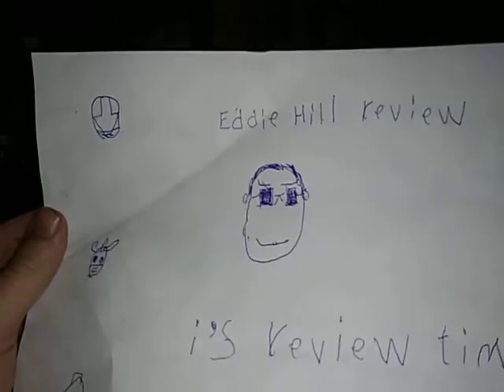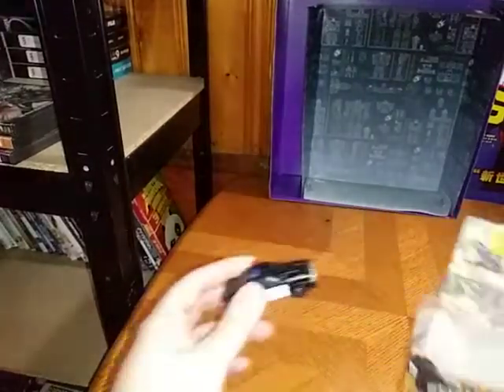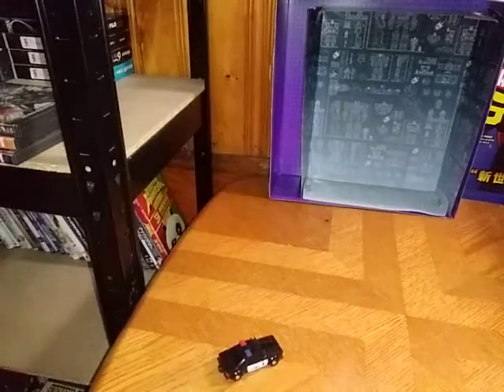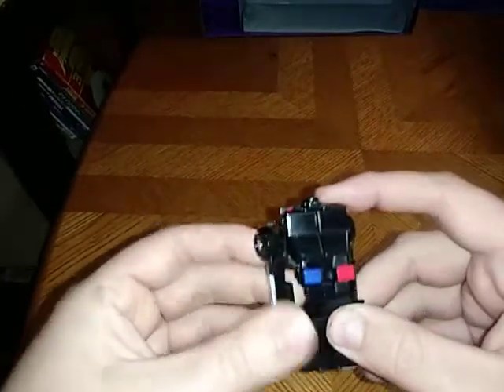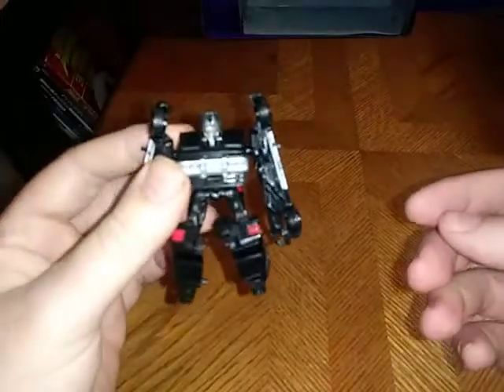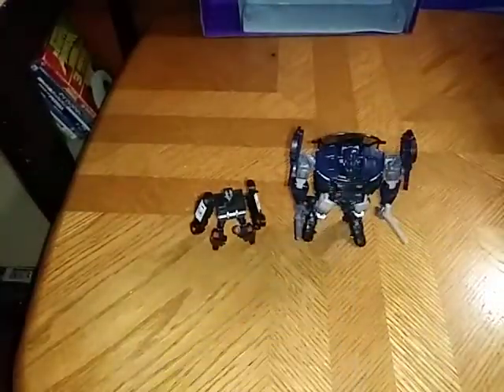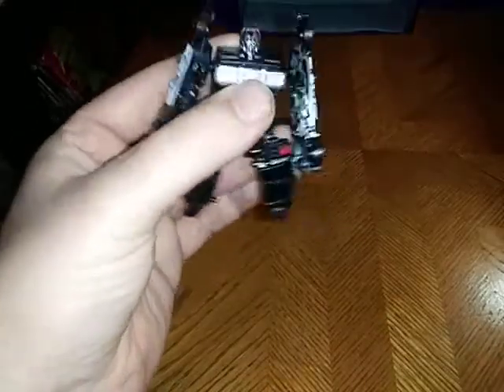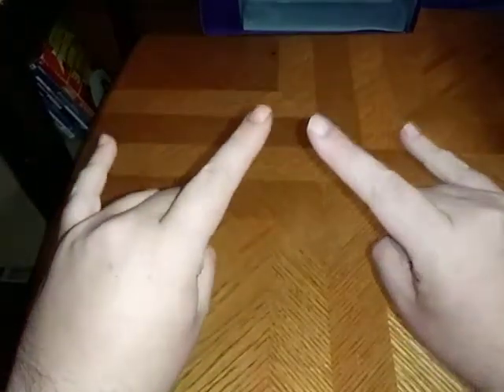EDDIE HILL REVIEWS: TRANSFORMERS-BARRICADE-LITTLE BARRICADE-DECEPTICON-TRANSFORMATION 10/4/20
EDDIE HILL REVIEWS: TRANSFORMERS-BUMBLEBEE MOVIE-TOY-BARRICADE-LITTLE BARRICADE-HASBRO-DECEPTICON-TRANSFORMATION   10/4/20